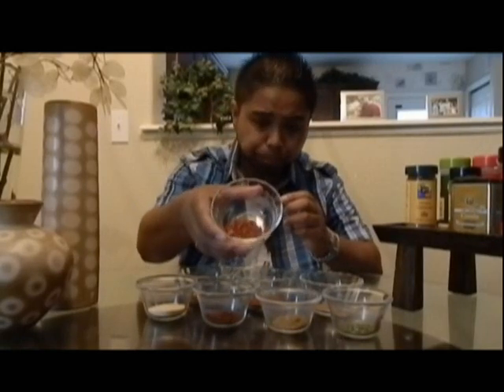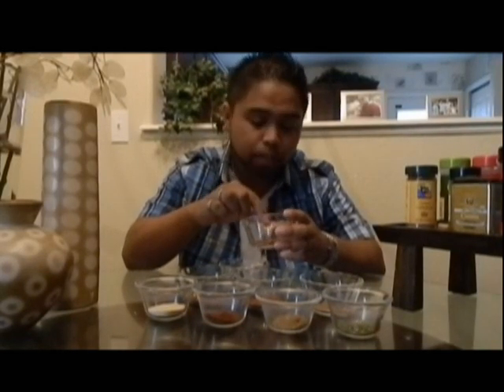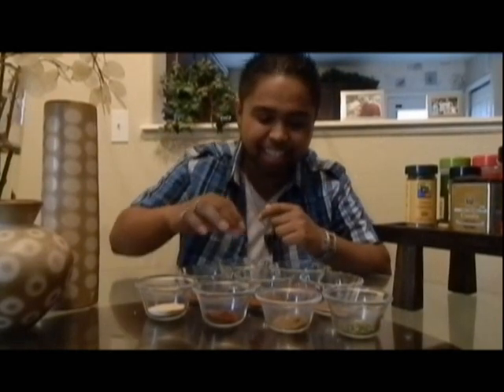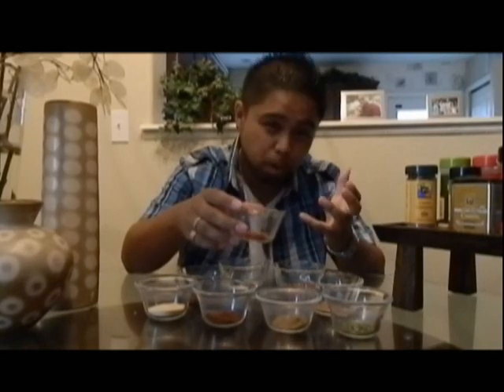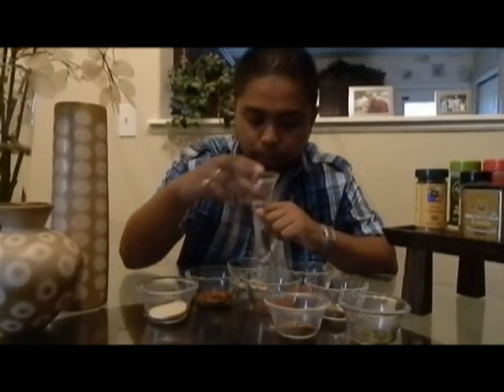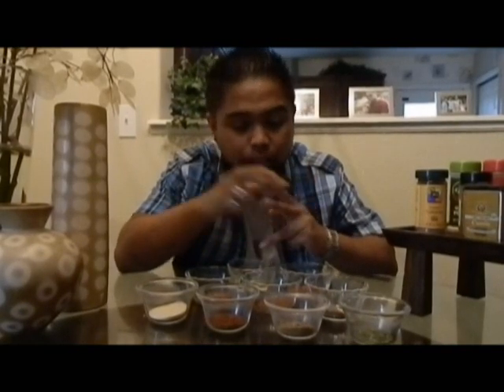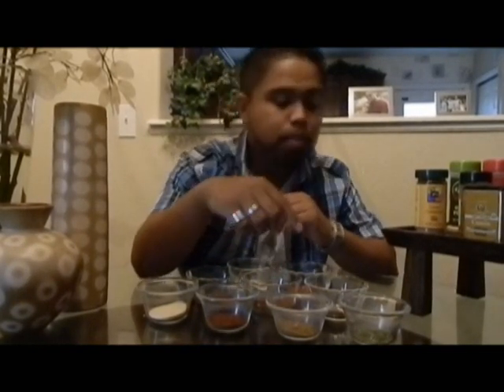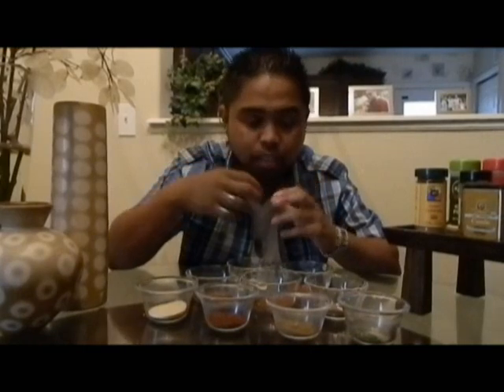Spices 101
Discover the best of the culinary world with Food-it Forward! http:/

FooditFORWARD's mission is to discover the BEST that the culinary world has to offer and bring that knowledge to you! More importantly, if you like it, we want you to food-it-FORWARD it to others!

Our goal is to build a community of the most PASSIONATE foodies out there in order to FORWARD the finest recipes, products, eateries, culinary techniques, and more to the masses!

It doesn't matter if you don't know how to boil water or if you are a 5 star Michelin Chef! This site is for YOU and we want you here!

Here's to food, fun, and FORWARDING!

Dennis Mondejar